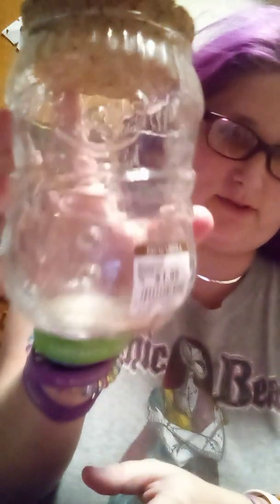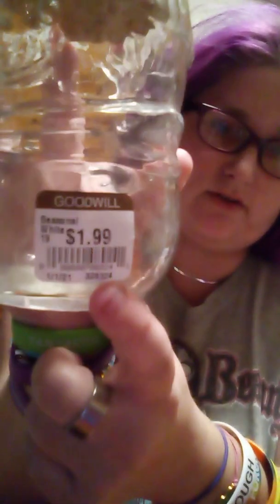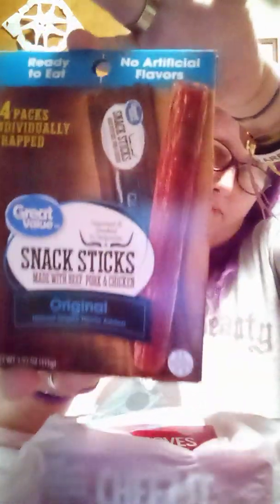Goodwill and Walmart haul (1-12-21)